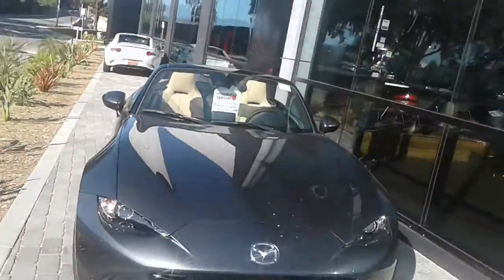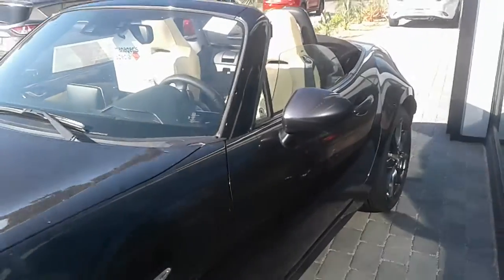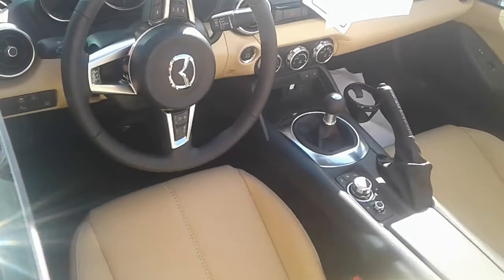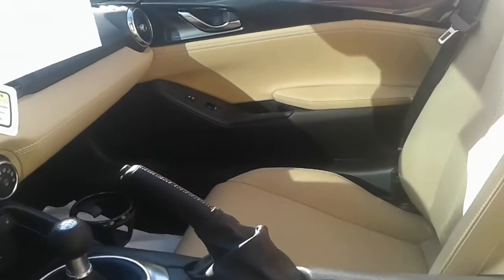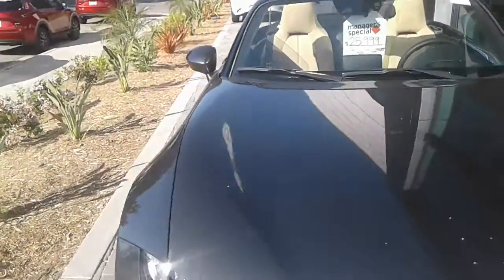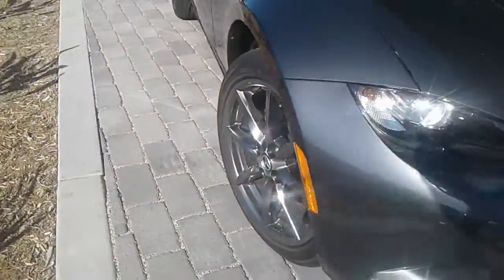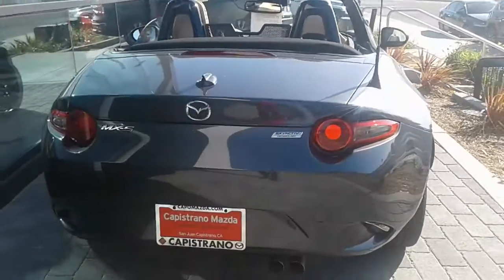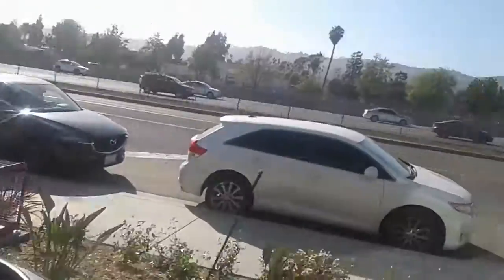Frosty's 2017 Miata from Jerry at Capistrano Mazda